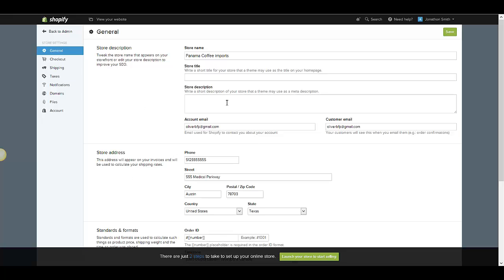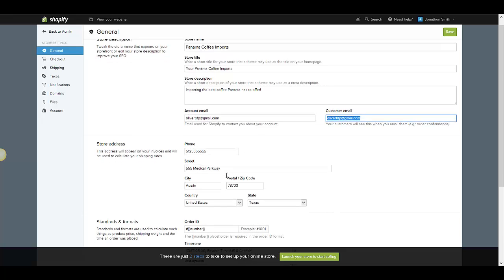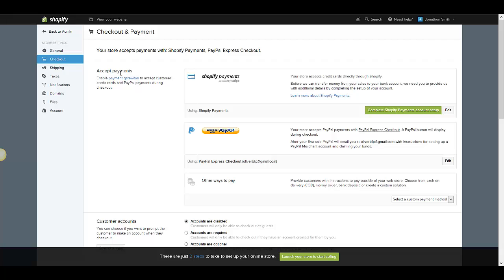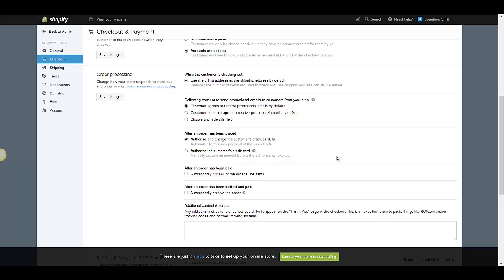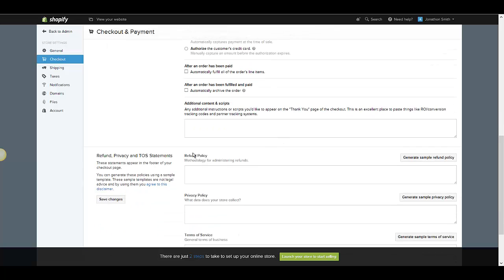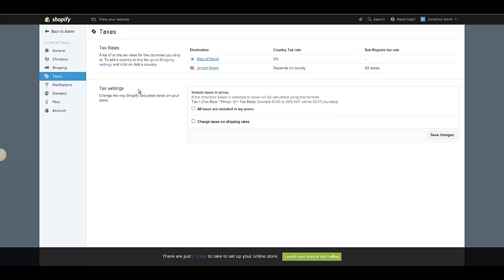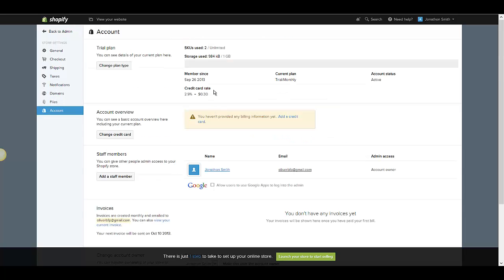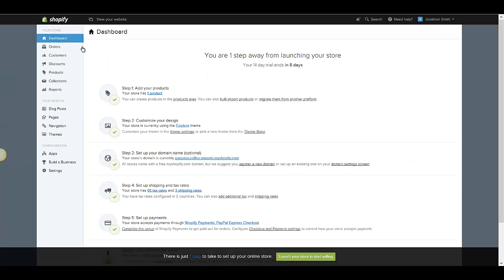Part Four - Setting up Your Shopify Settings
The beginners guide to setting up your first e-commerce store continues with an overview of the settings in Shopify and just what they all mean!

If you are setting up your first e-commerce store in Shopify there's a good chance you are feeling a little overwhelmed by the huge number of options available in the settings